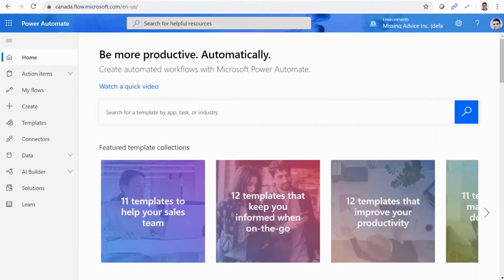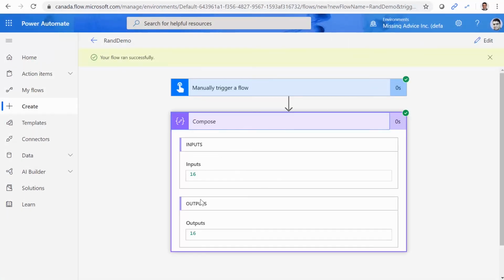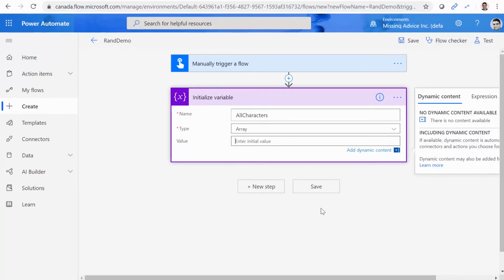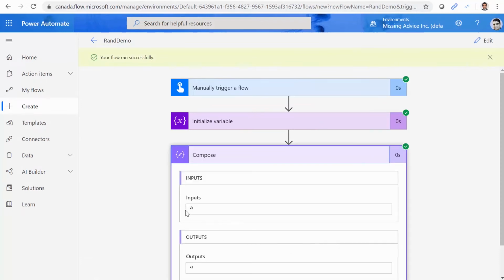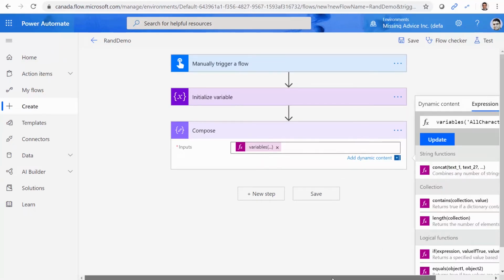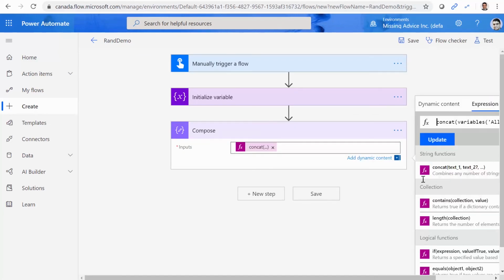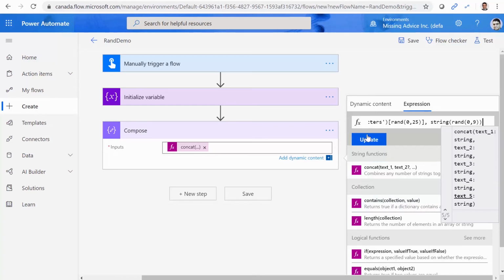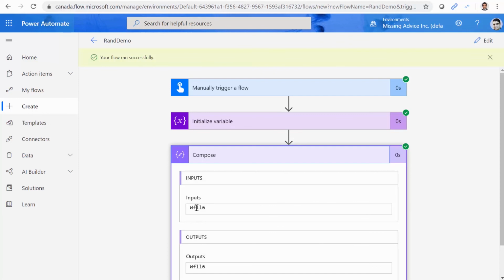How to create random numbers and characters using Microsoft Flow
In this video we create a flow that uses rand function to create random numbers. Then we extend the functionality to create random characters. Finally we create a random password using Microsoft Flow.